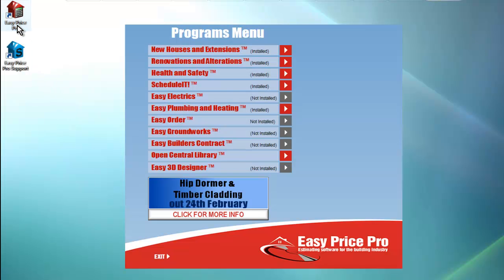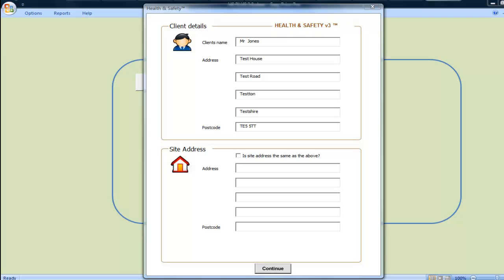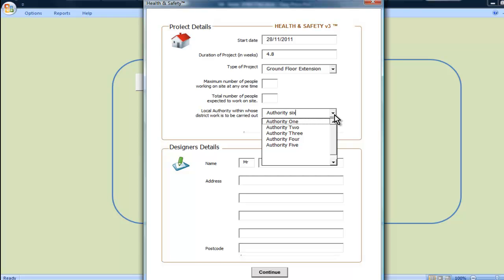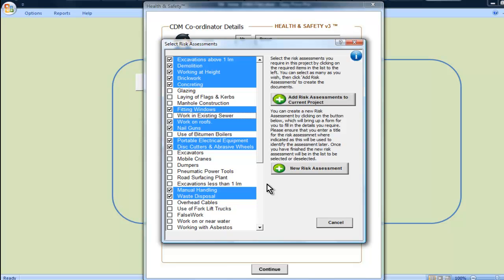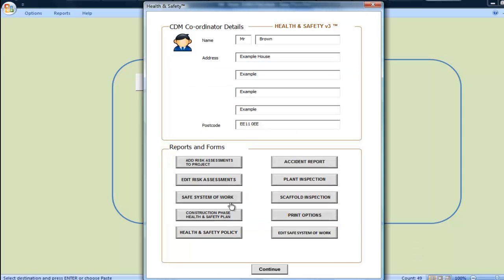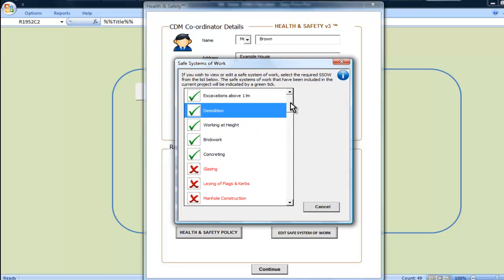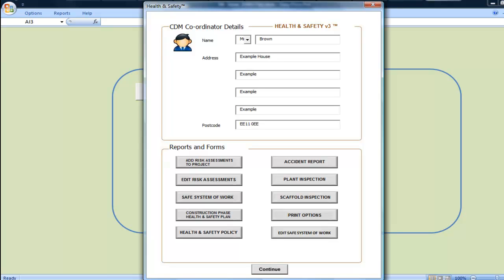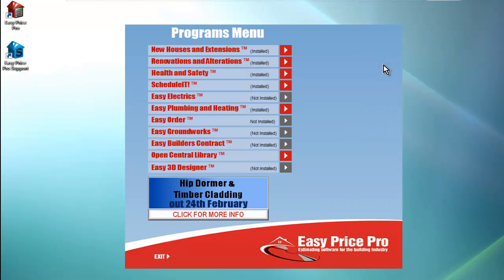Health and Safety Getting Started (3 of 4)